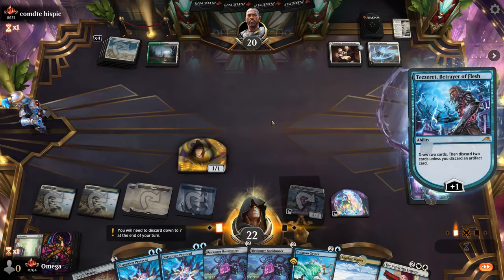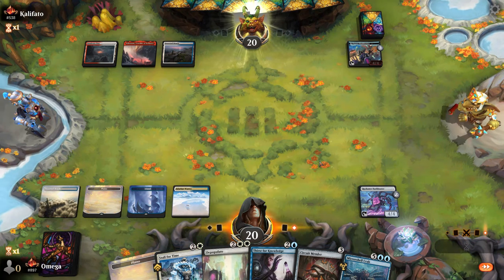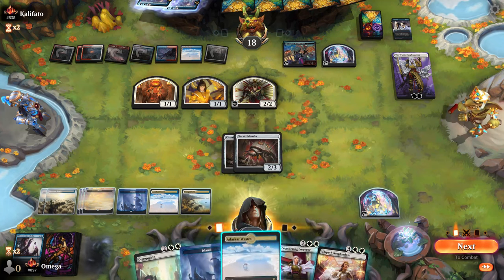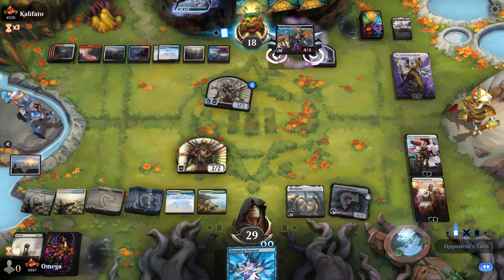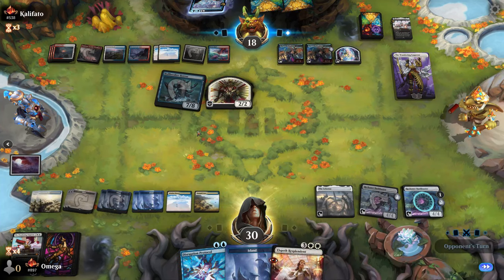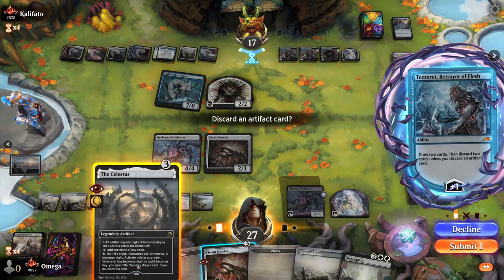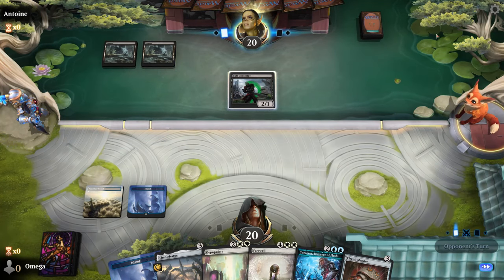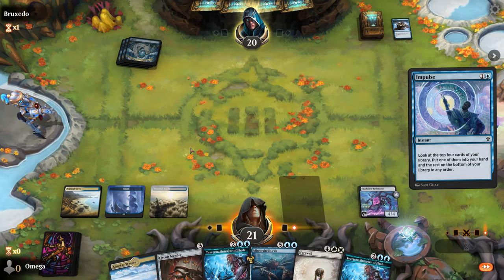☀💧MYTHIC TOP 600# IS TEZZERET THE POWERHOUSE IN NEW STANDARD?! AZORIUS ARTIFACT CONTROL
Today, we will go for heavily requested azorius control featuring Tezzeret, artifacts, and some cool control cards, you might have never seen in standard until today. Epic comeback - included.

Fresh approach to azorius, with different playstyle while still maintaining solid power level.

Deck
2 Stall for Time (DMU) 34
7 Island (UNF) 236
3 Tezzeret, Betrayer of Flesh (NEO) 84
7 Plains (UNF) 235
3 Depopulate (SNC) 10
2 Farewell (NEO) 13
4 Deserted Beach (MID) 260
4 Reckoner Bankbuster (NEO) 255
4 Circuit Mender (NEO) 242
1 The Celestus (MID) 252
2 Mirrorshell Crab (NEO) 63
3 The Wandering Emperor (NEO) 42
2 Moonsnare Prototype (NEO) 69
2 Disruption Protocol (NEO) 51
3 Thirst for Knowledge (JMP) 183
1 Elspeth Resplendent (SNC) 11
4 Adarkar Wastes (DMU) 243
4 Tranquil Cove (M21) 258
1 Tolarian Geyser (DMU) 71
1 Mnemonic Sphere (NEO) 64

00:00:00 Deck Intro
00:03:46 Gameplay